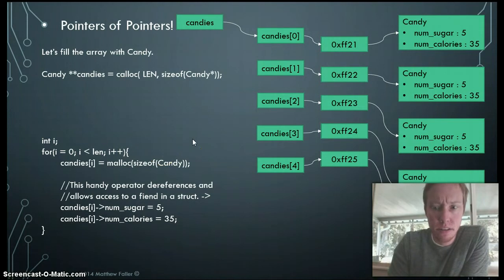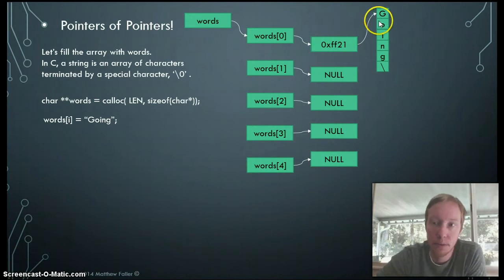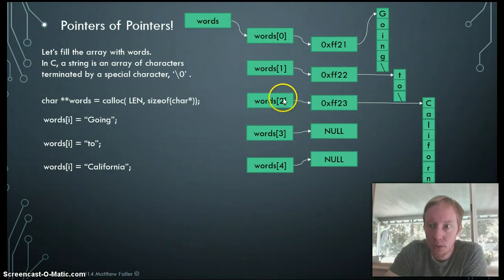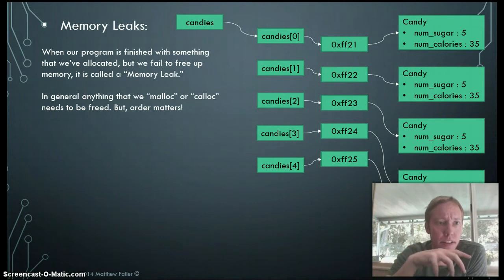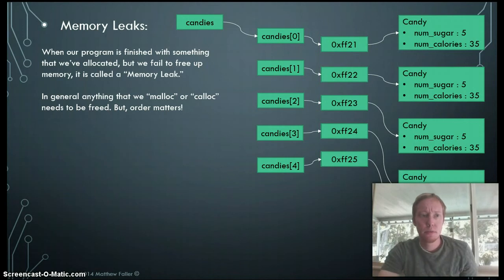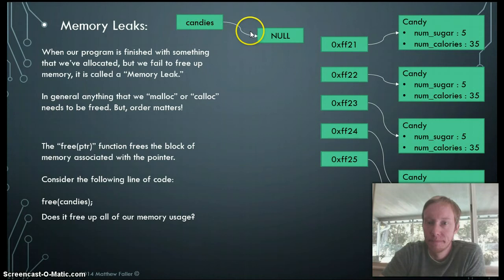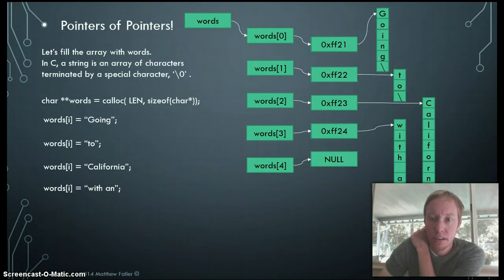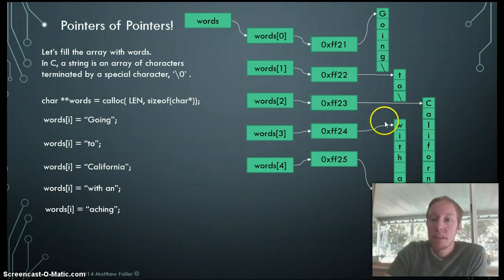C Pointers in 30 mins: Part 2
From declaration to use, I go over simple cases as well as Pointers of Pointers, arrays, and structures in 30 mins.